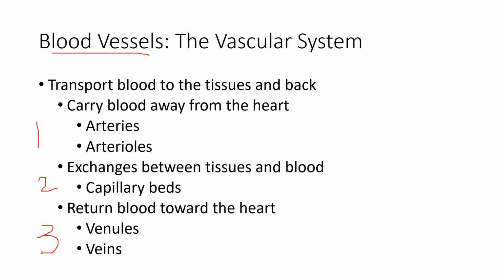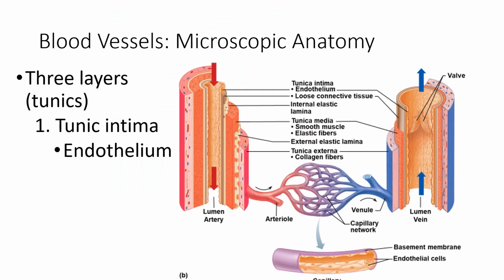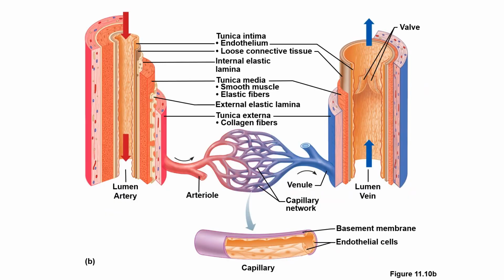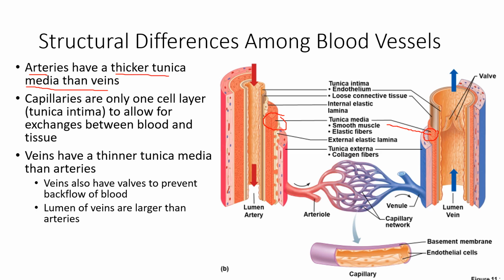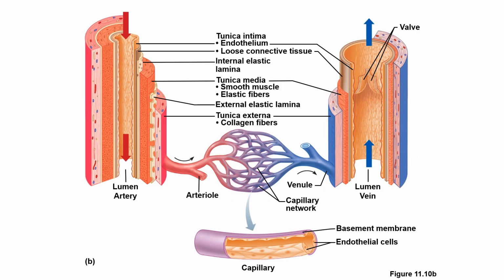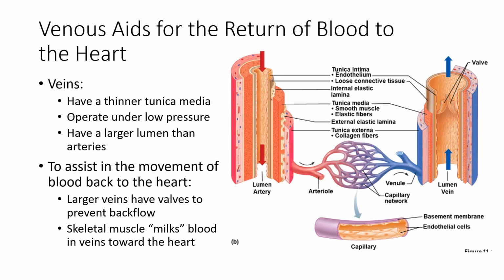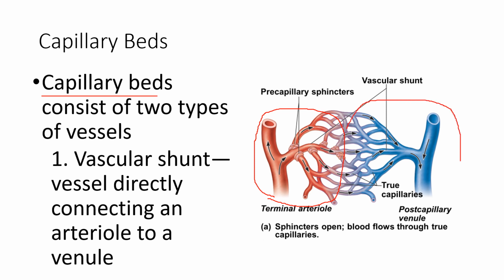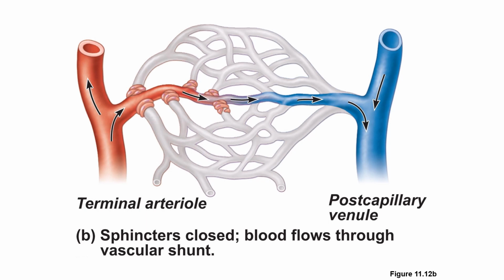18 5 Blood Vessels